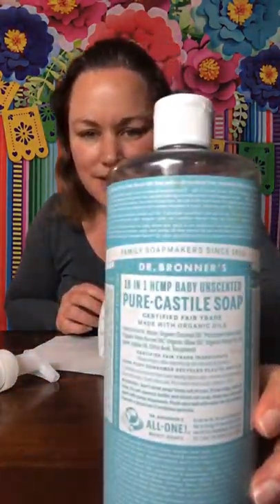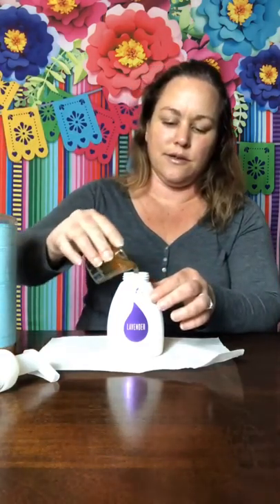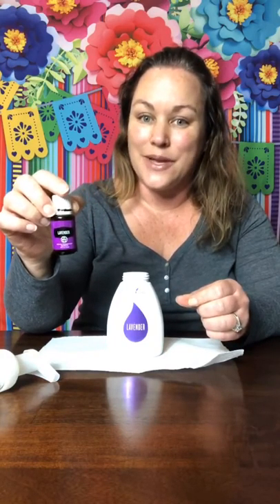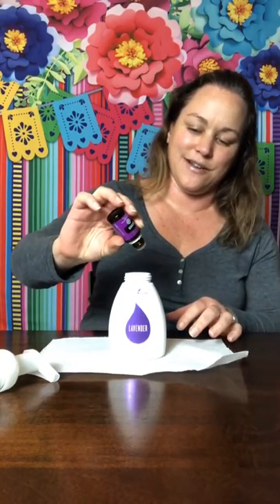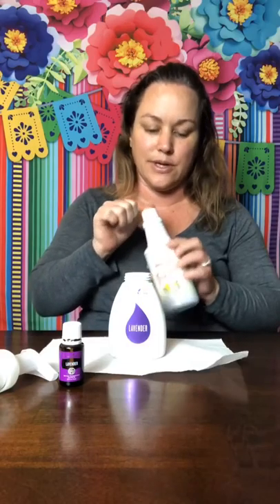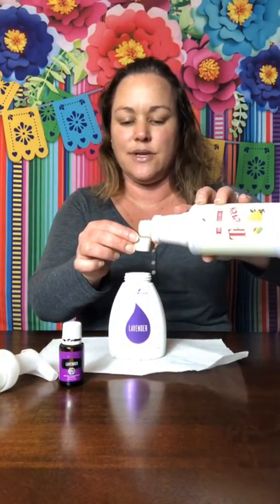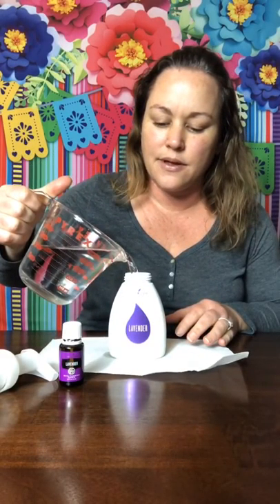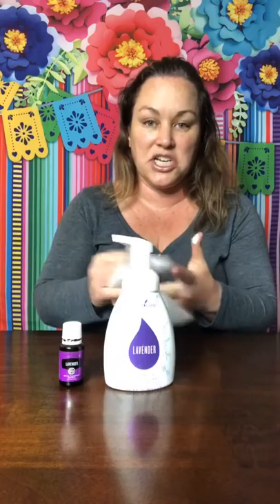Let’s DIY - Lavender Foaming Hand Soap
💜 Let’s DIY!

It’s so easy to create clean products you use everyday.

💜 Lavender Foaming Hand Soap 💜
2 TBL Castile Soap
15 drops Lavender essential oil
1 capful Thieves Household Cleaner
H2O

Fill 8oz foaming hand soap dispenser with all ingredients. Give it a shake and you’re good to go.